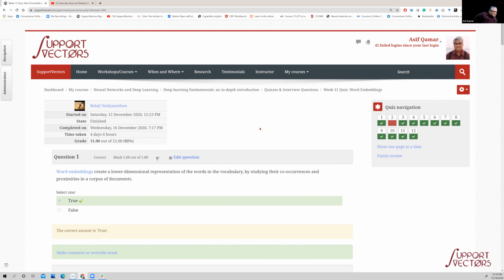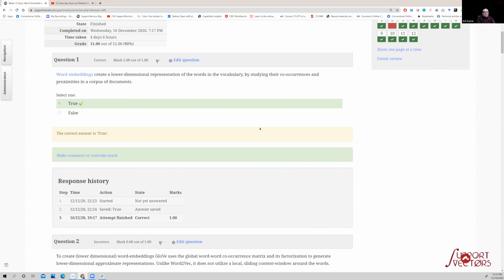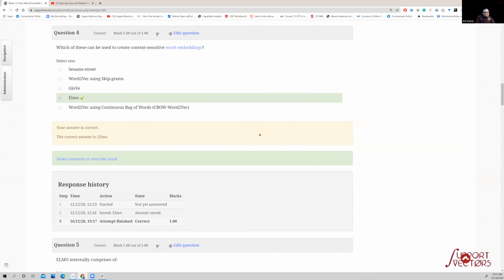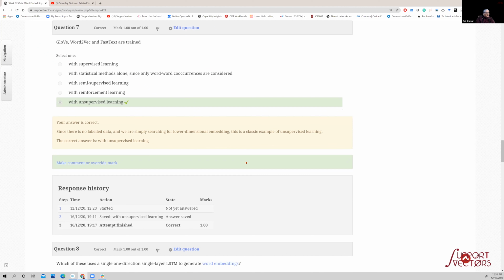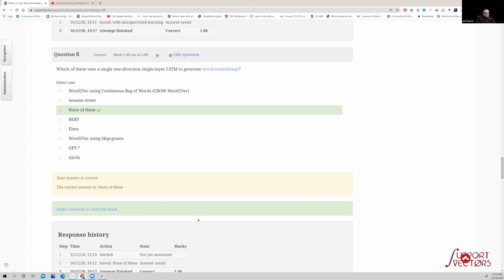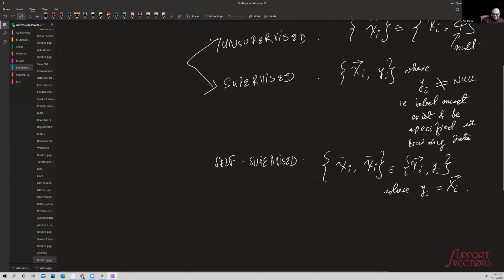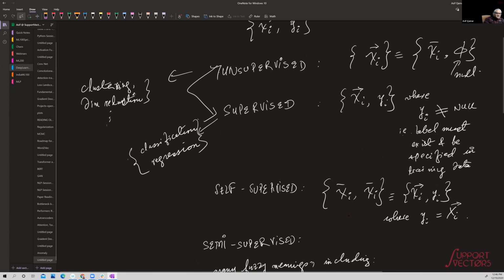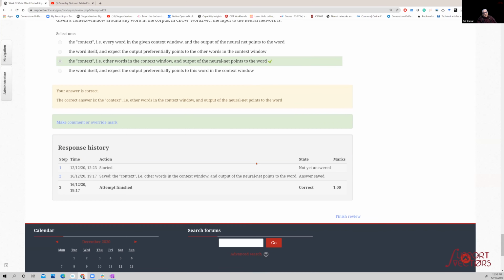Word Embeddings Quiz Review